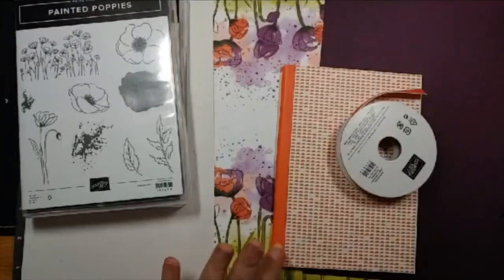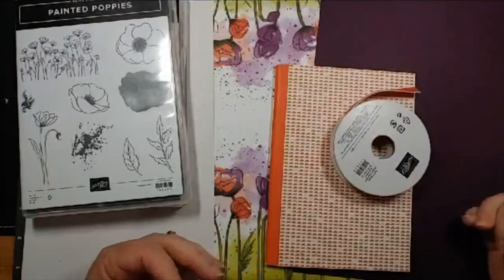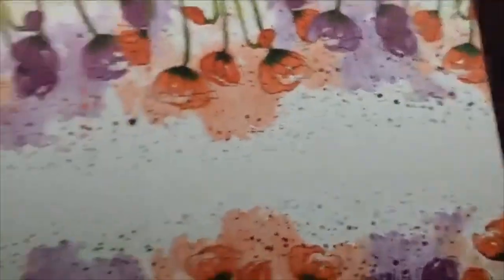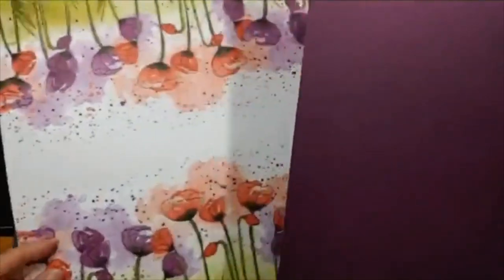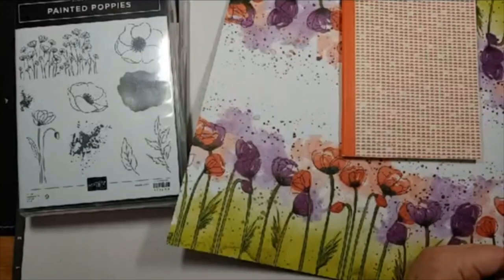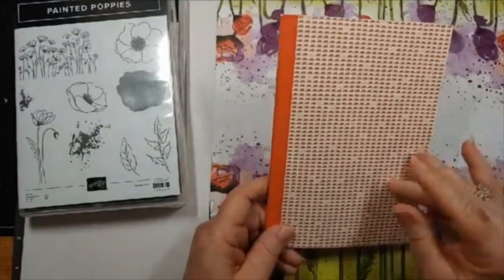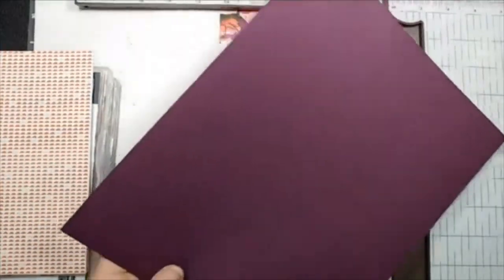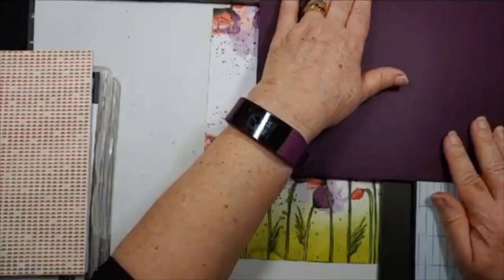Painted Poppies Journal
Tonight's project uses the beautiful Peaceful Poppies DSP to create a lovely journal.  Super easy and quick and such a nice gift for someone special.  I hope you enjoy the video!

Sorry to have been gone so long but FB was saving my files as html rather than MP4.